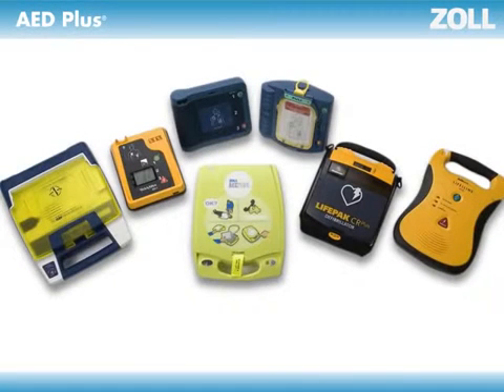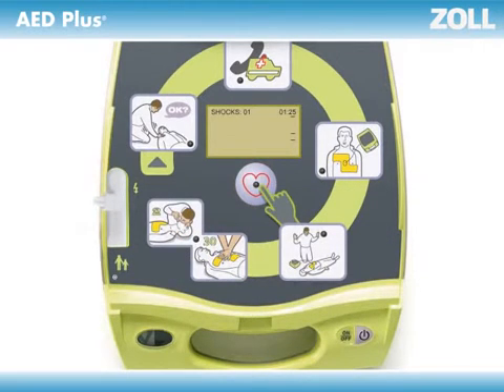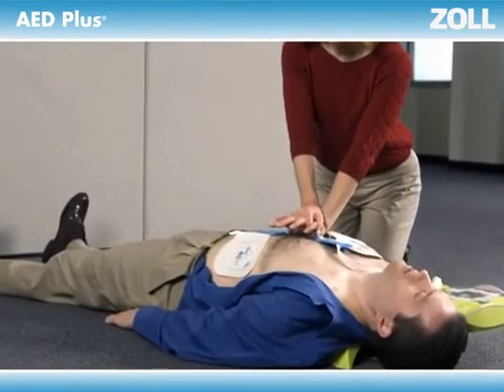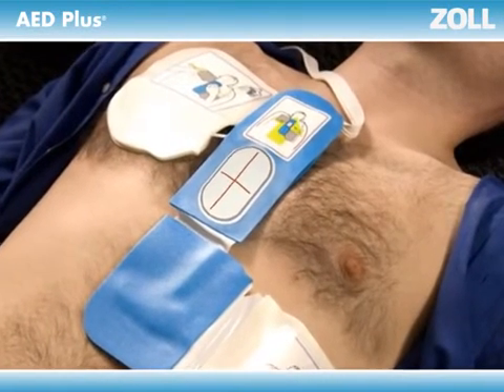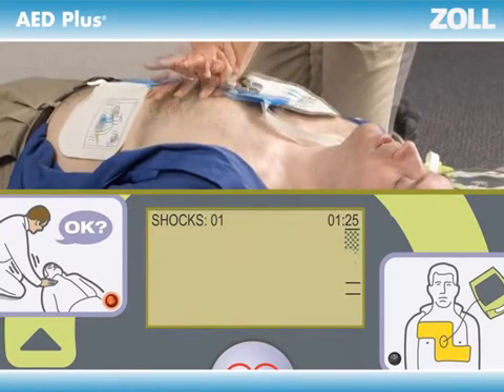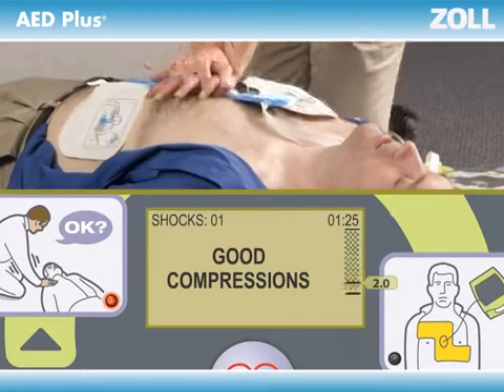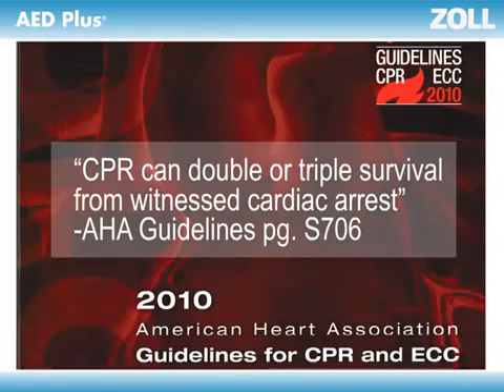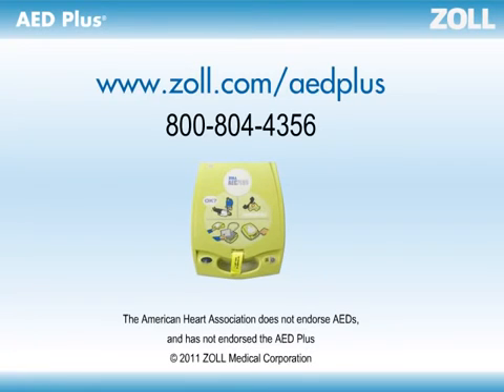Zoll AED Plus Real CPR Help Demo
The Zoll AED Plus responds to the rescuer's compressions and guides them through CPR with Real CPR Help. The Real CPR Help feature evaluates compressions and prompts: "START CPR," "CONTINUE CPR," "PUSH HARDER," "GOOD COMPRESSIONS," and also uses an adaptive metronome to speed you up. No other AED can see the rescuers' chest compressions and guide them to the required depth and rate; the AED is capable of letting rescuer know when to begin CPR, and allows rescuer to receive real-time depth and rate CPR feedback.